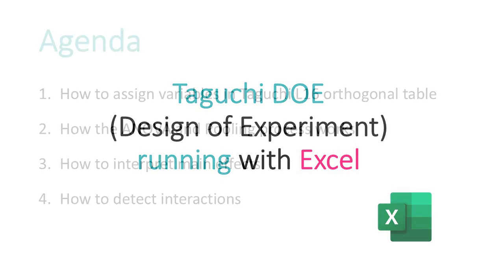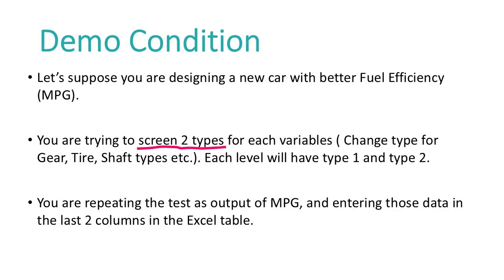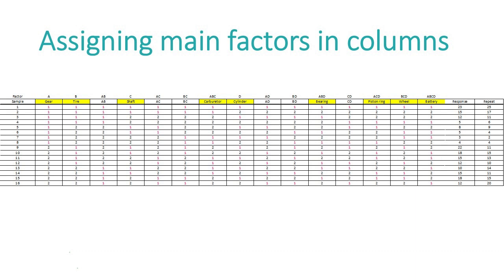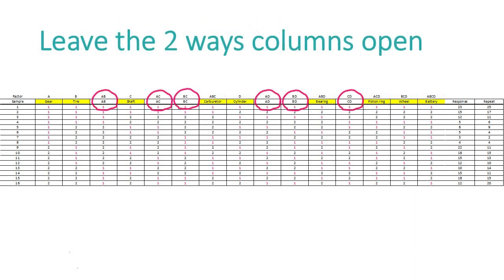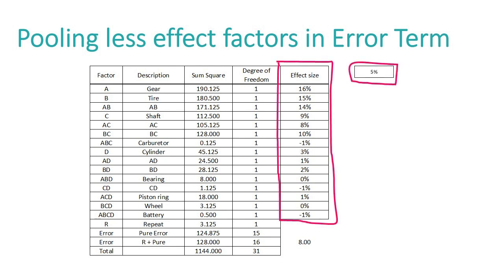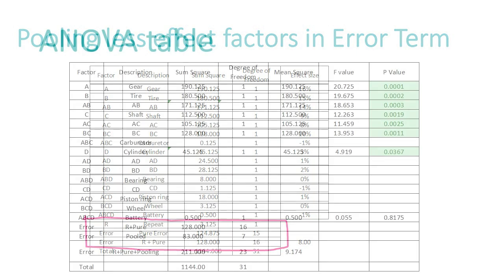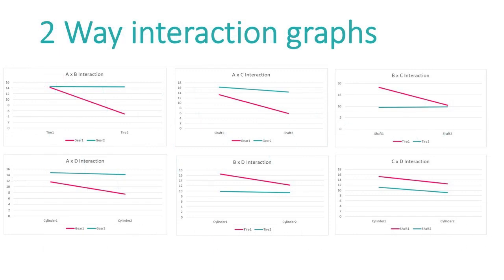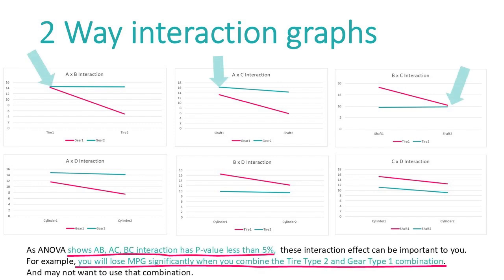Demo running Taguchi DOE in Excel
I have built Taguchi DOE template in Excel so that people don't have access to JMP or Minitab can still use somewhat efficient tool for thier screening experiment